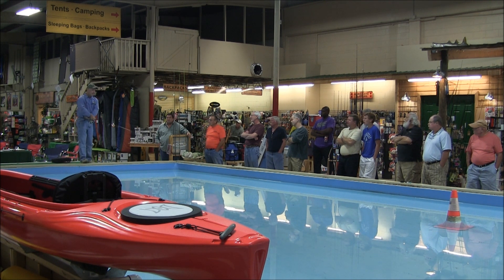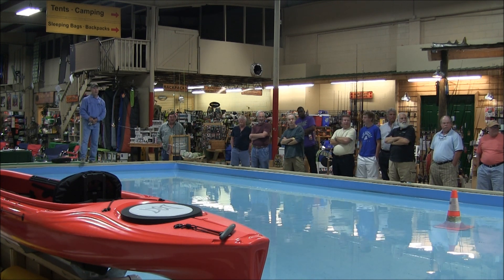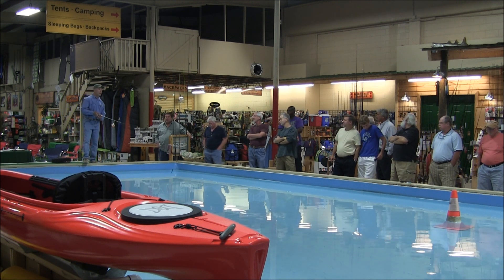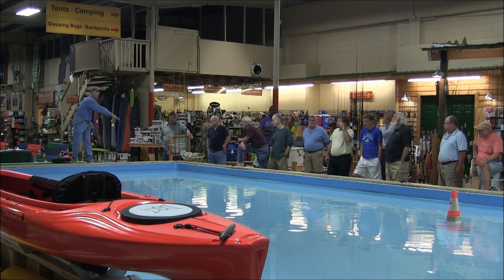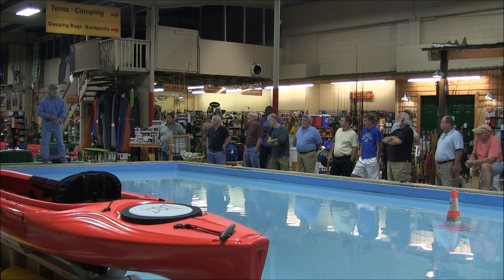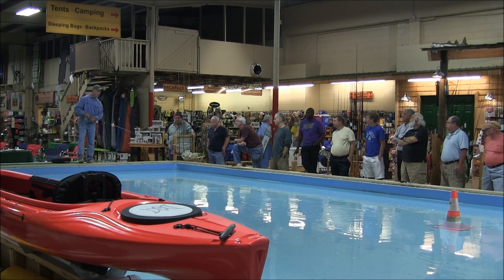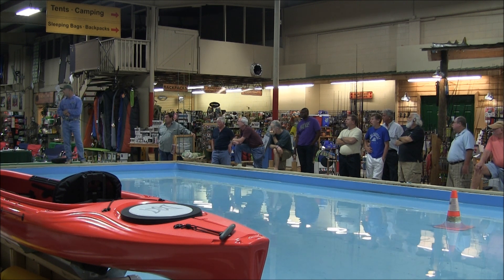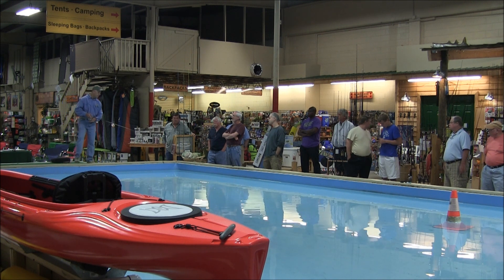Saltwater Flats Fishing Seminar part 2 - Casting & Lure Presentation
How to fish saltwater flats for redfish, trout, drum, and more. saltwater flats fishing tip and techniques. Capt Chris Myers demonstrates how to present lures to fish on the saltwater flats of Mosquito Lagoon and central Florida. This is part 2 of a flats fishing seminar at Mosquito Creek Outdoors. Capt. Myers shows how to cast to fish and properly present your lure or bait.

Light tackle saltwater flats fishing near Orlando